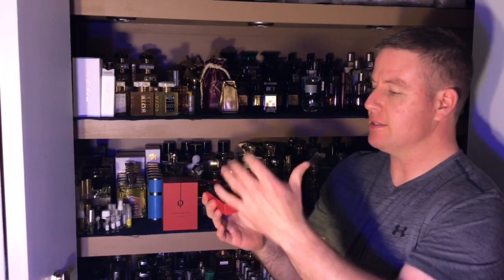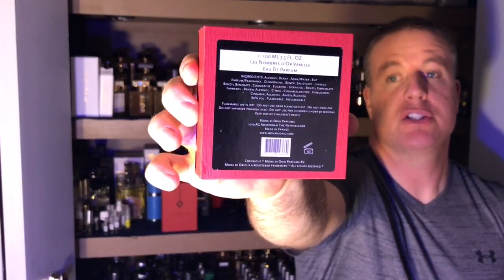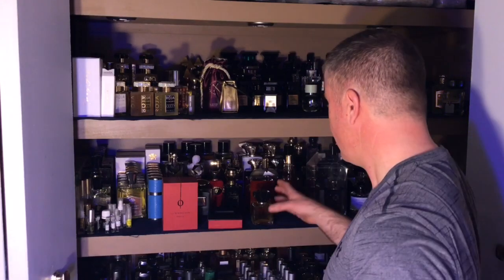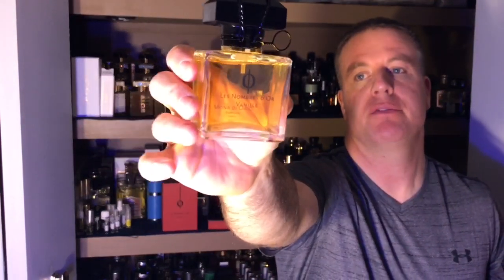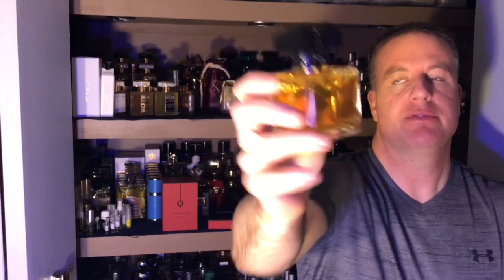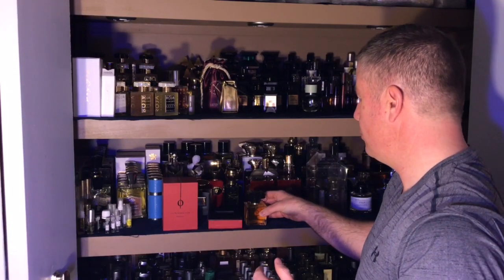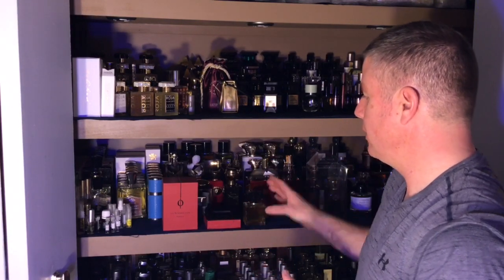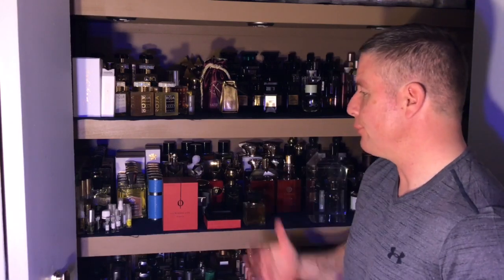Vanille Mona Di Orio Fragrance Perfume Review!! (2011)